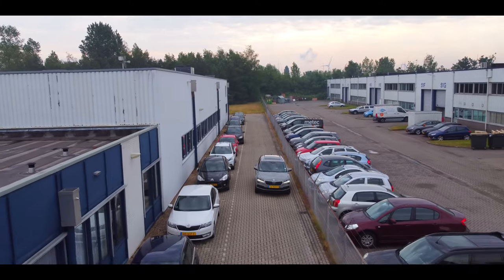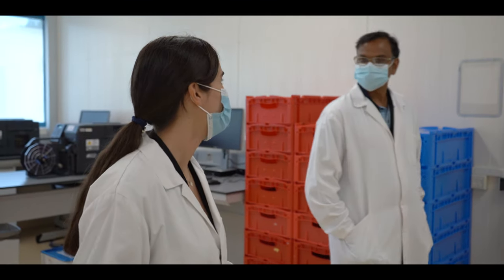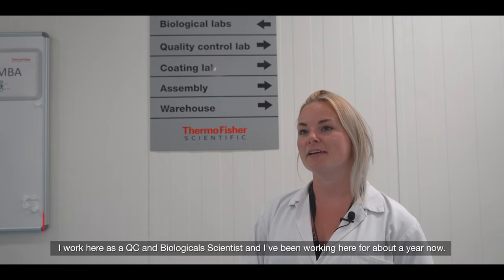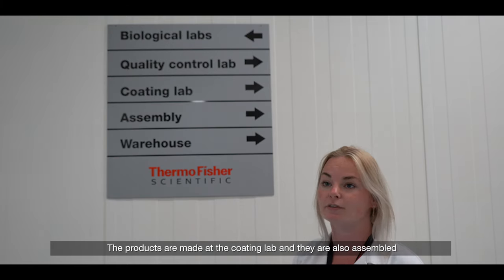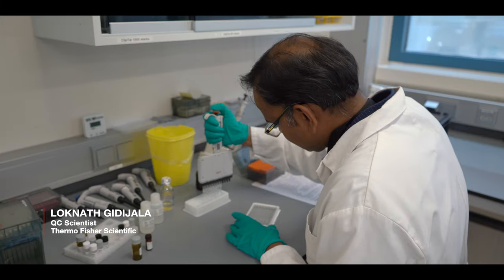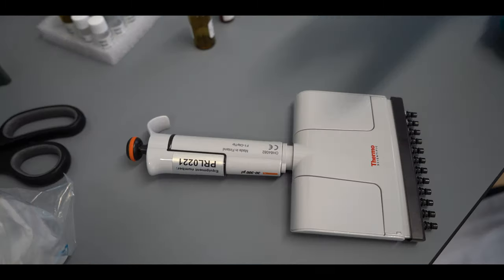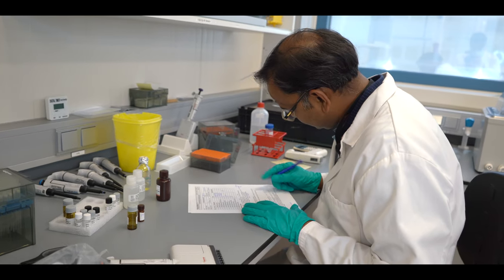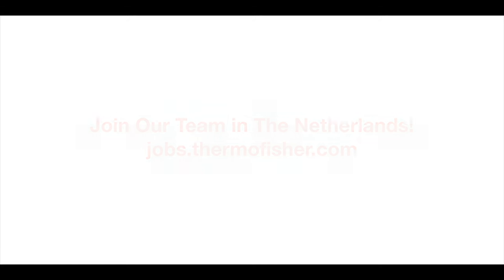Thermo Fisher Scientific I Lelystad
Take an inside look to learn more about our site, the work we do, the products we develop and how our diverse team in Lelystad contribute to our Mission.